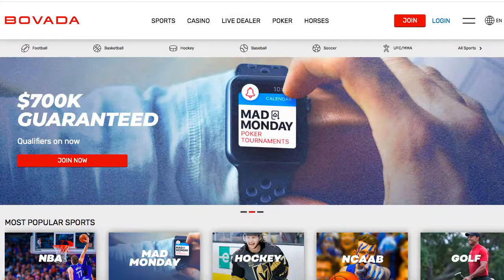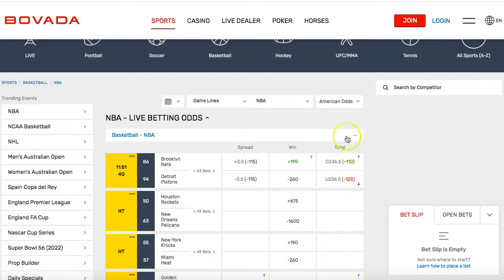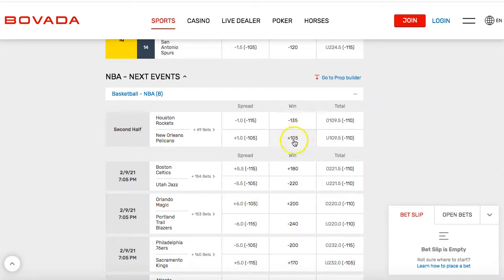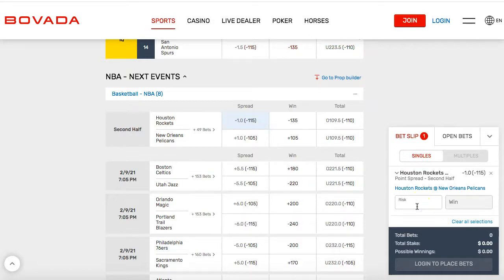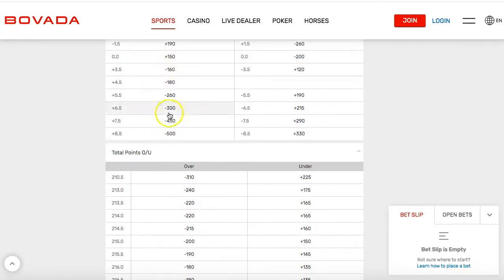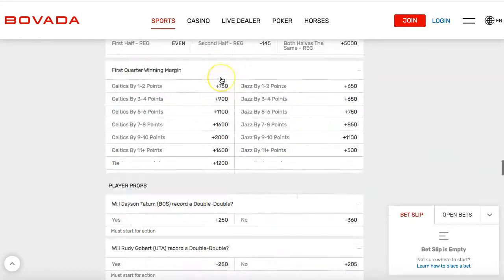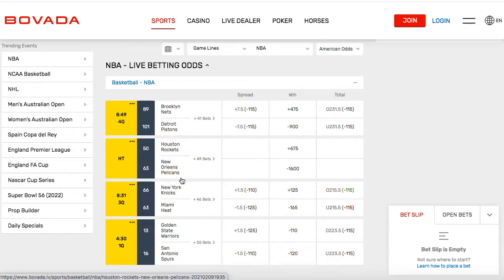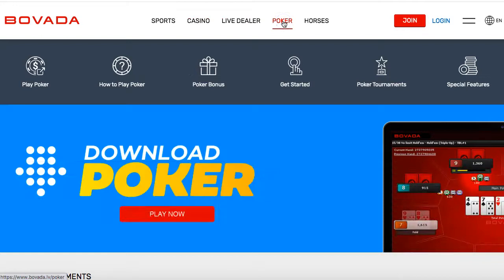How to Bet on NBA Games Online